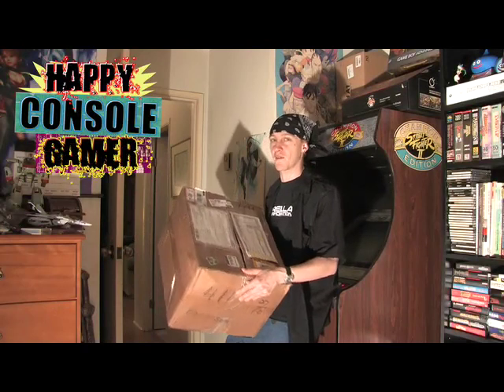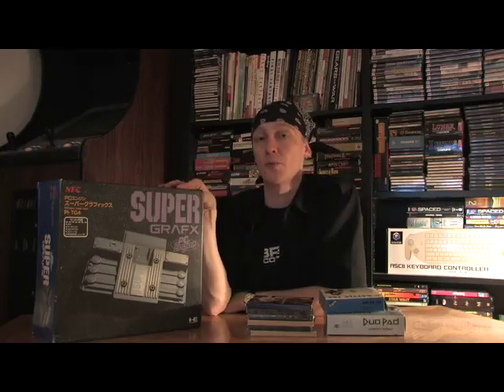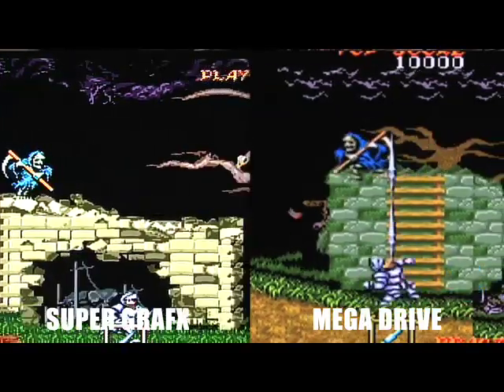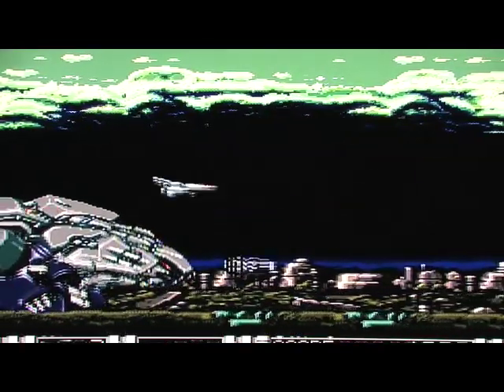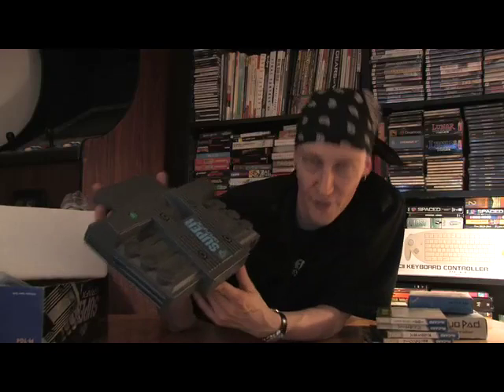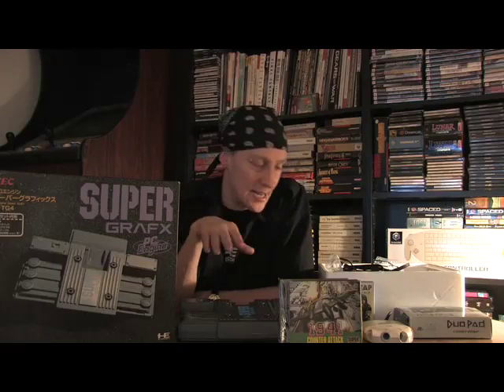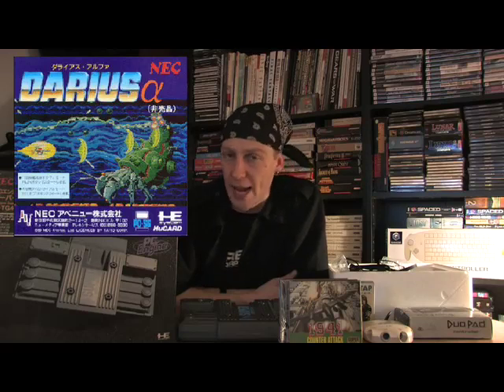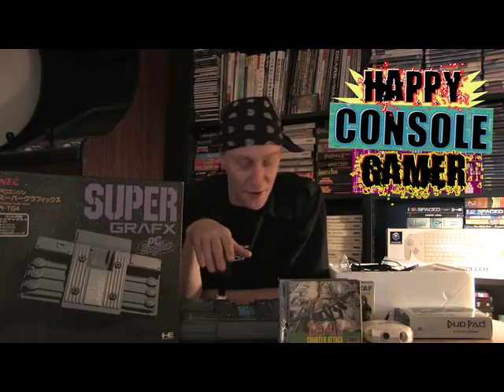SUPER GRAFX REVIEW - Happy Console Gamer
Looking at the Super Grafx
System and games.